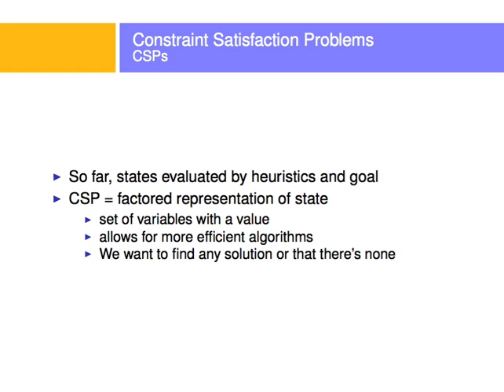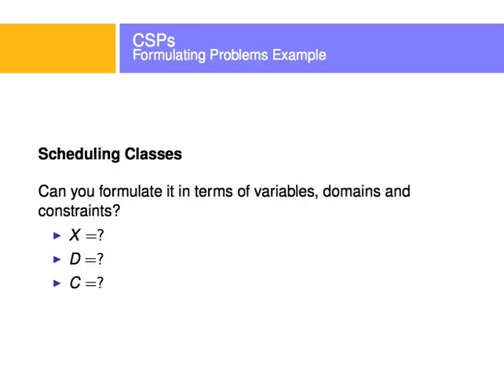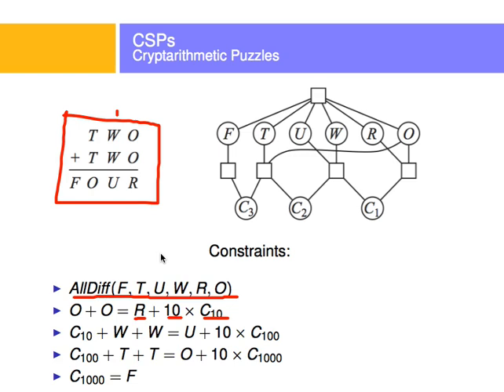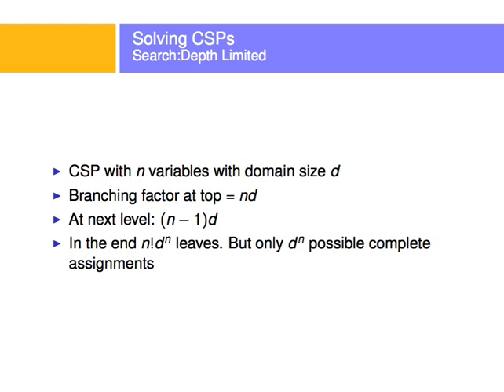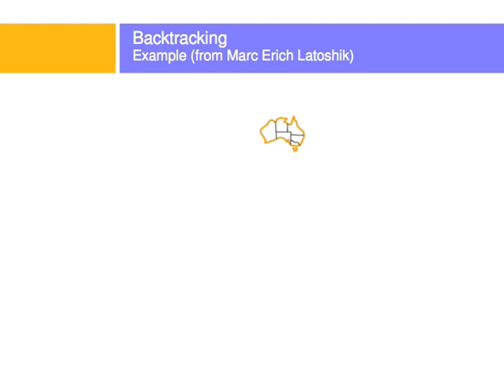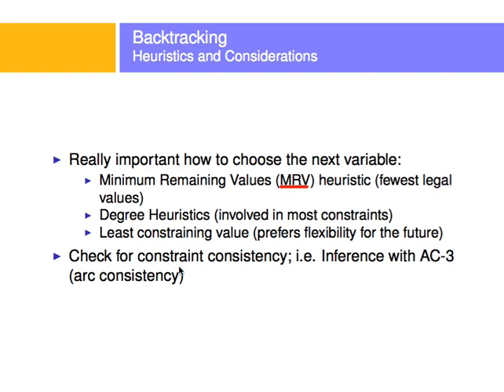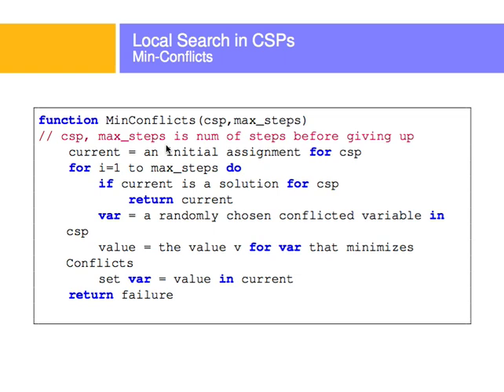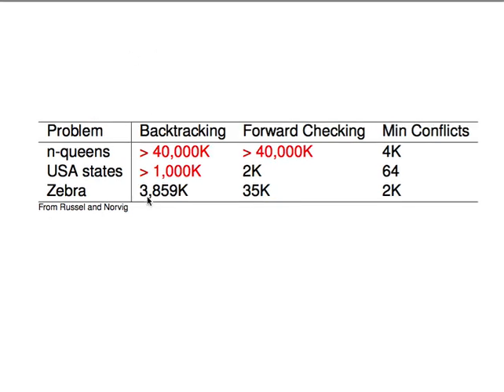Constraint satisfaction problems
Main algorithms to solve discrete constraint satisfaction problems. Chapter 5 of Artificial Intelligence, a modern approach by Russel and Norvig.